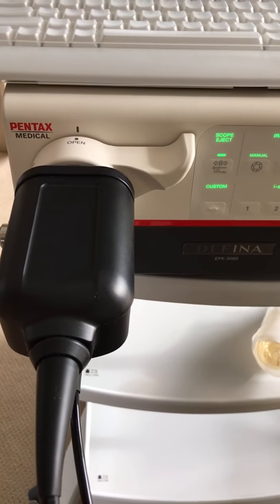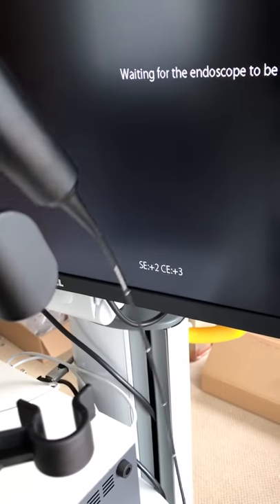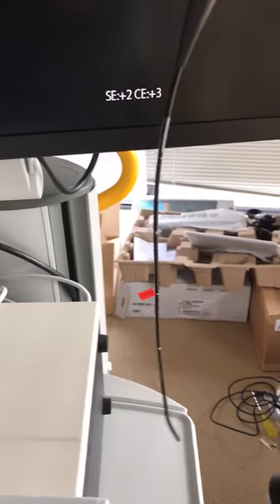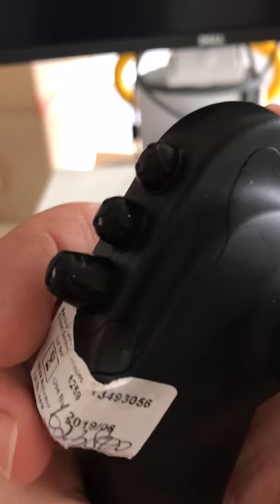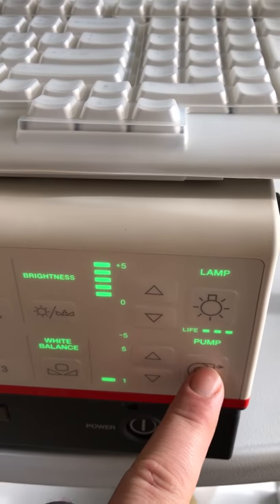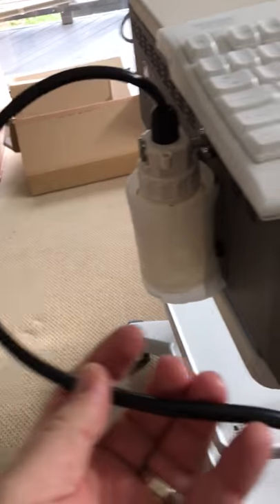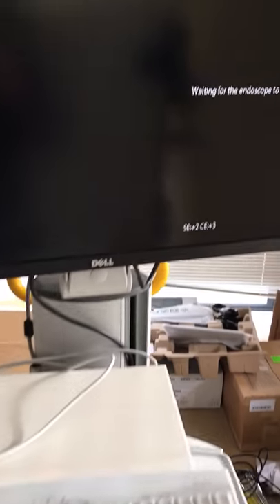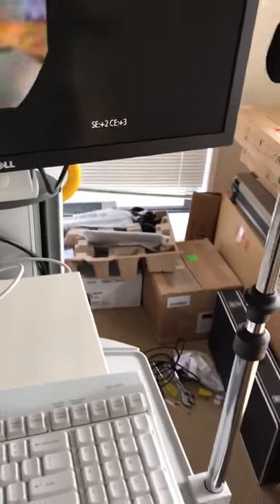Pentax Medical VNL8-J10 Paediatric Video Scope Demo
JR Medical demonstrates the VNL8-J10 HD video scope